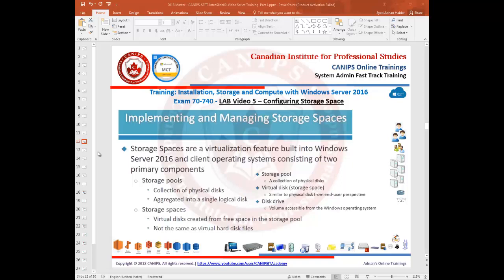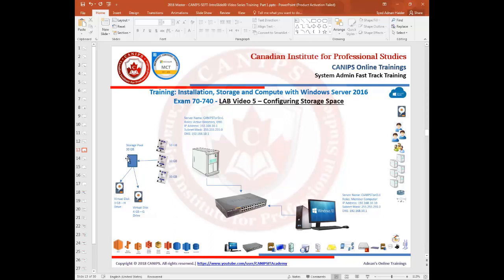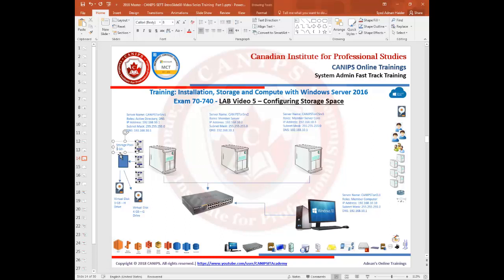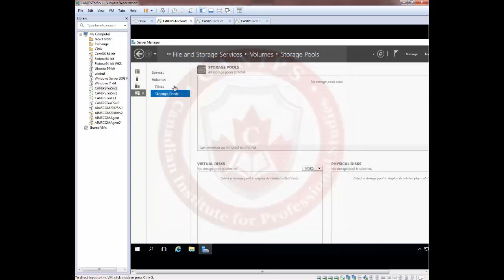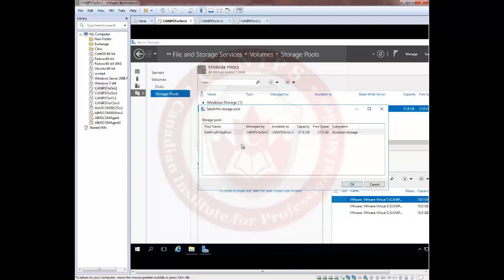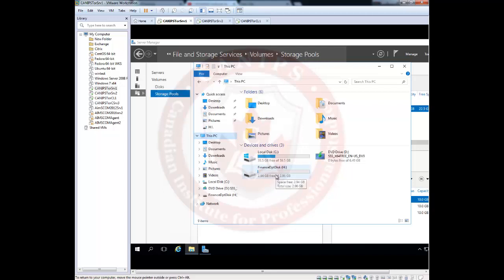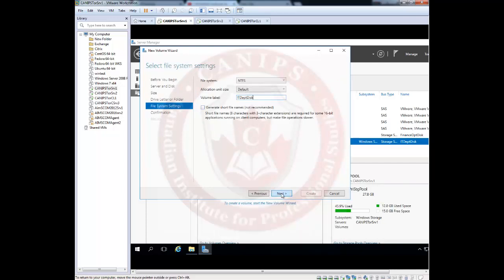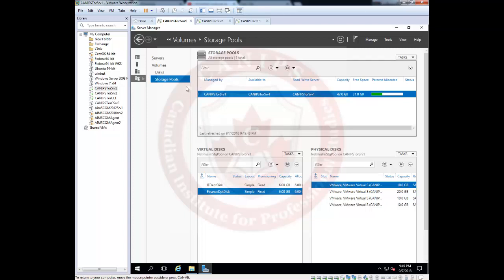Microsoft Server 2016 - 70-740 - LAB 5 - Configuring Storage Spaces